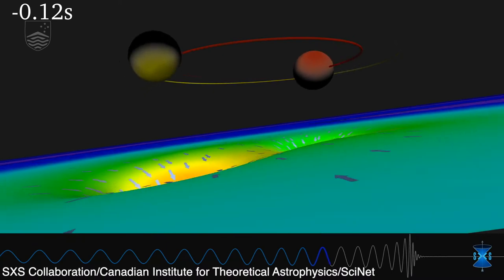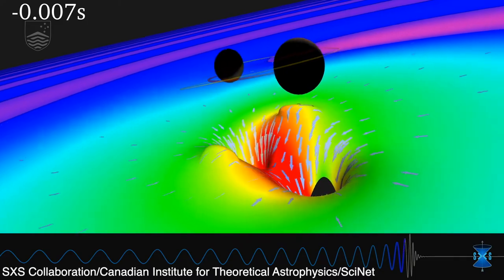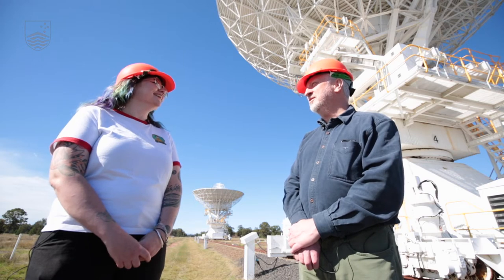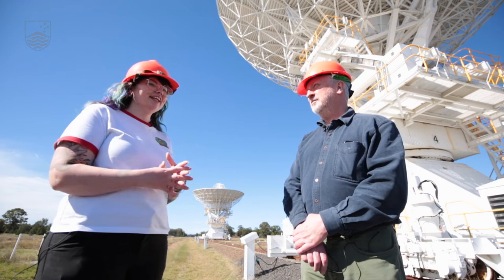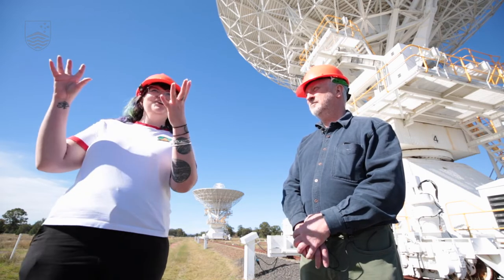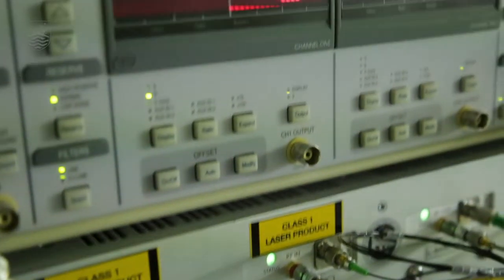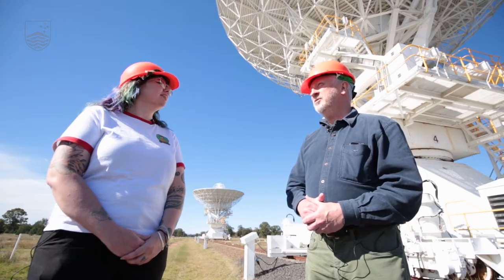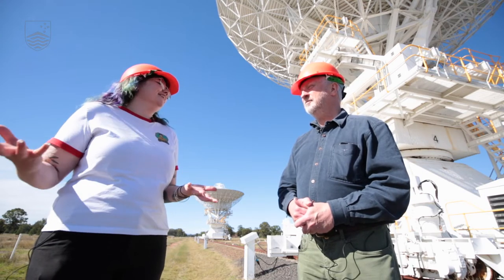Indigenous Astronomy V4.12 Running a Radio Observatory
We speak to the Director of Operations of the Australian Telescope National Facility to gain insight into the running of a radio interferometer.